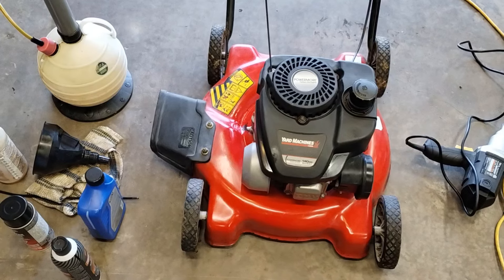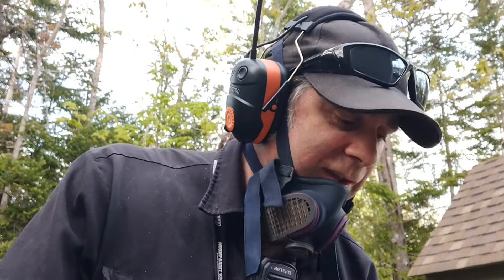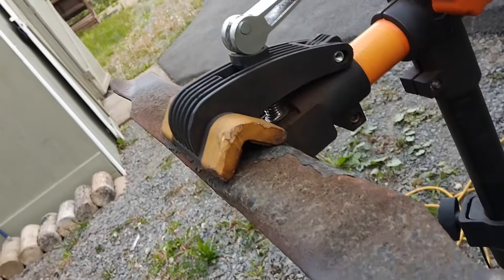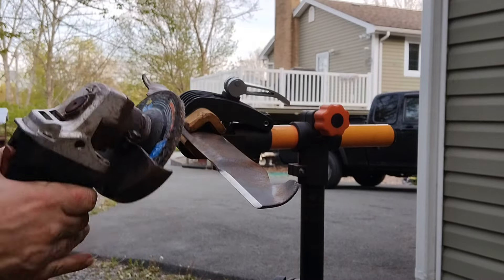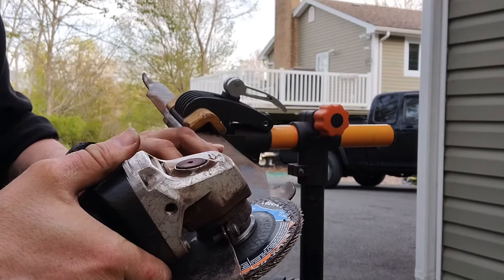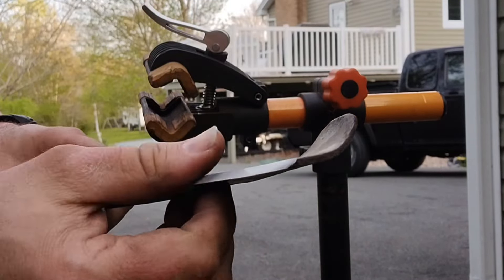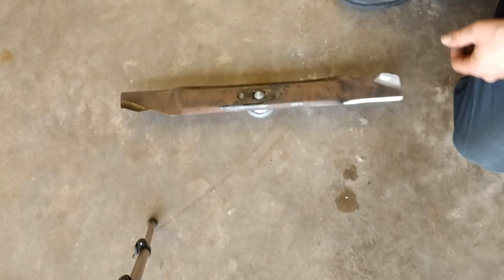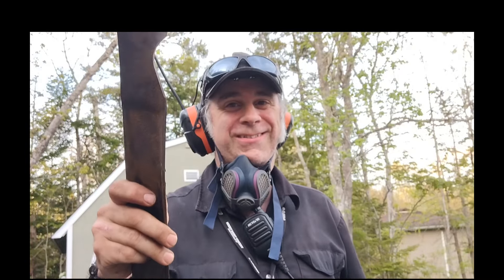How to sharpen a lawnmower blade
How to sharpen a lawnmower blade the patthesoundguy way.